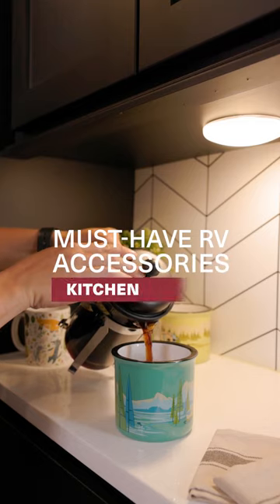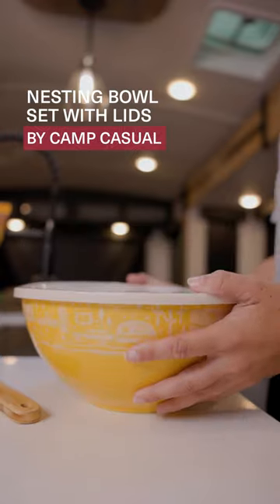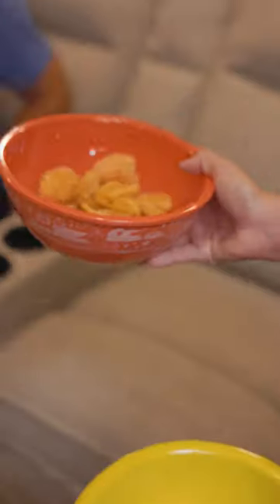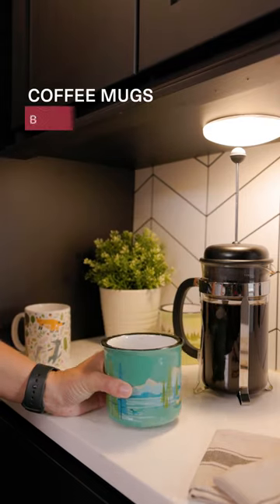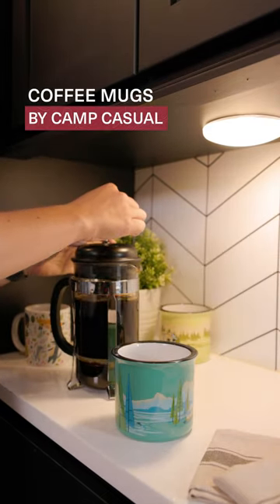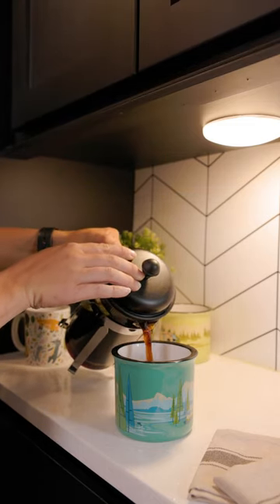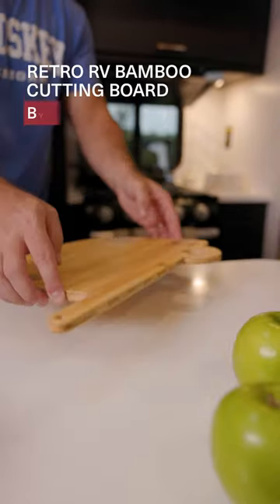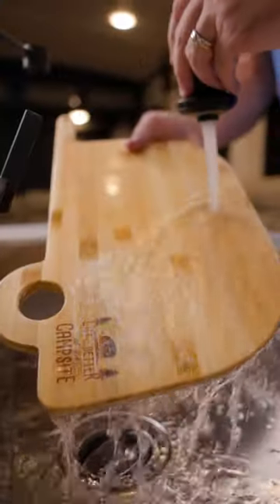No RV kitchen is complete without the Camp Casual Nesting Bowl Set & Camco Cutting Board!